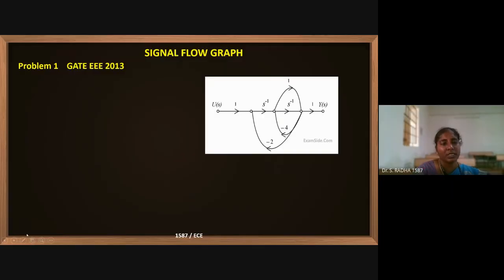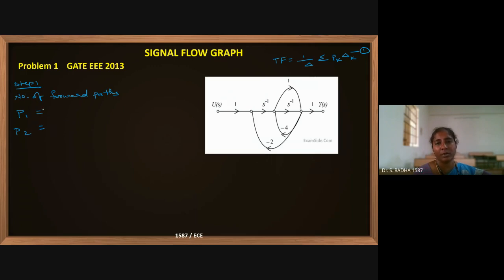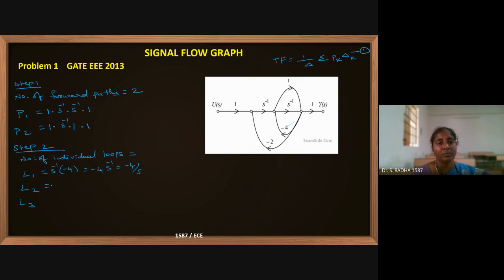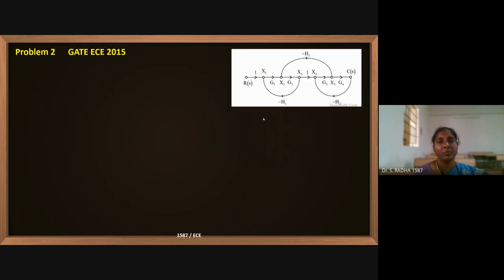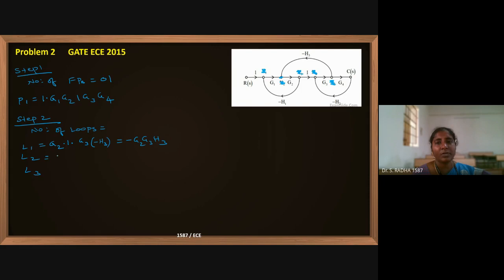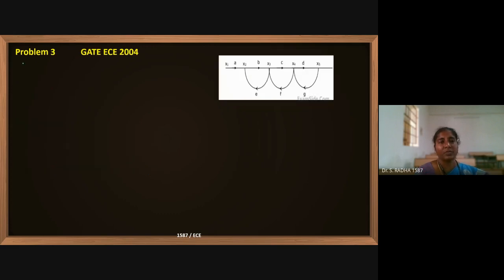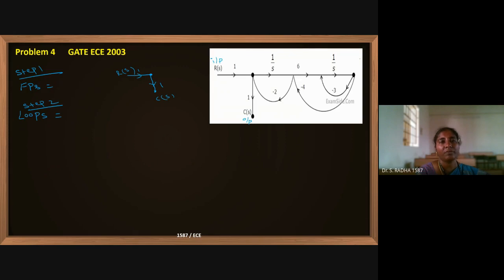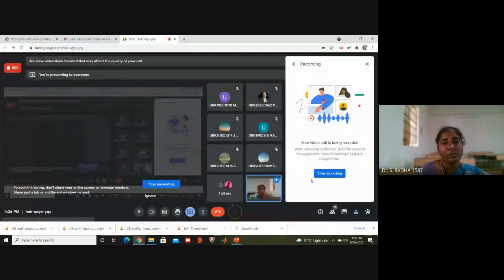GATE SFG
GATE- Control systems- Signal flow graph